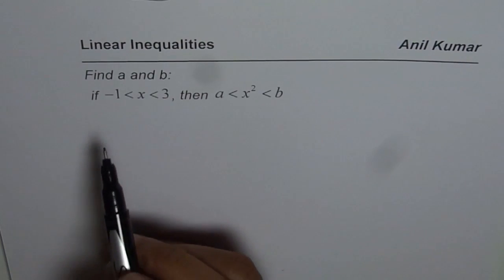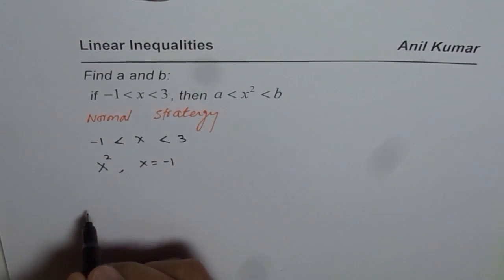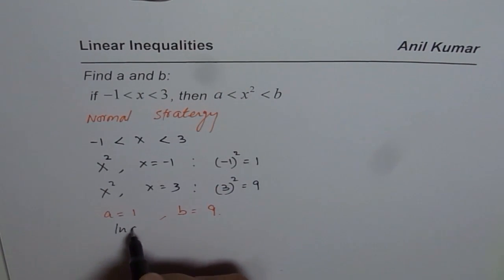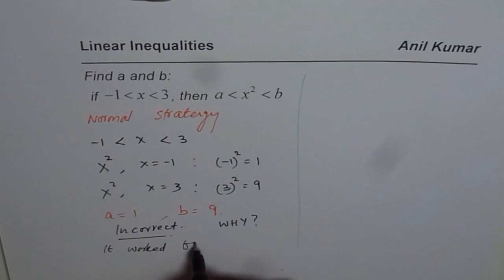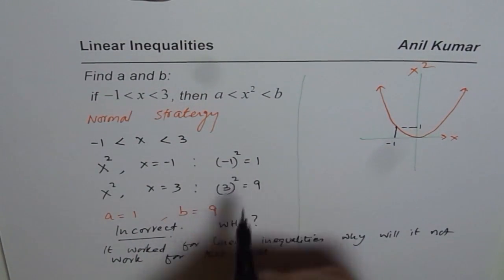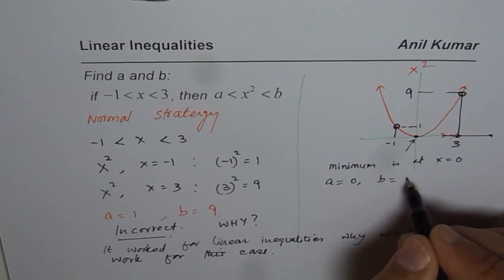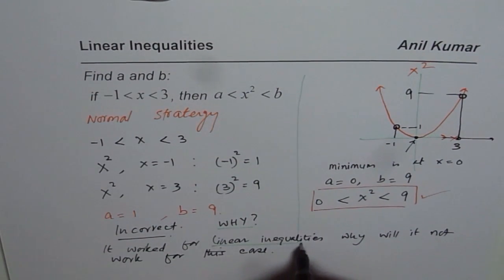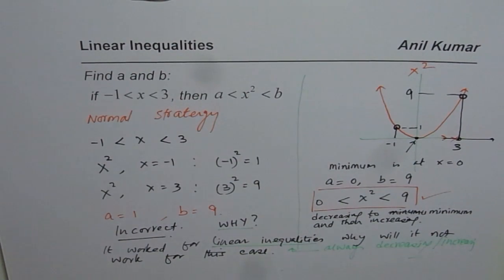Linear Inequality Extension to Quadratic Complication